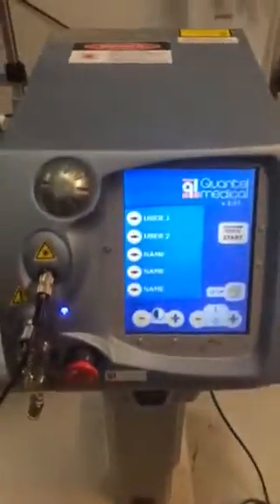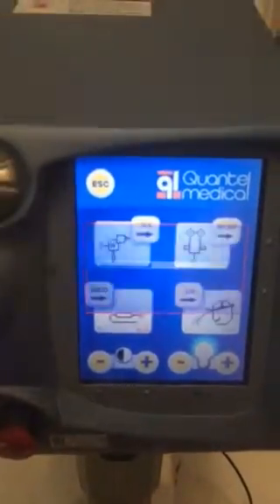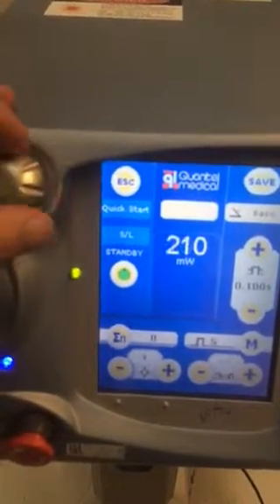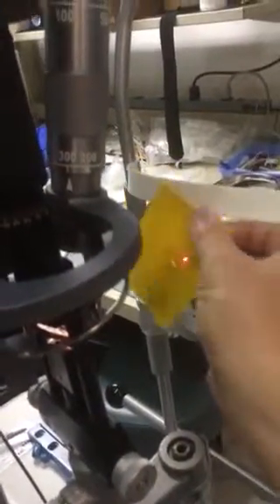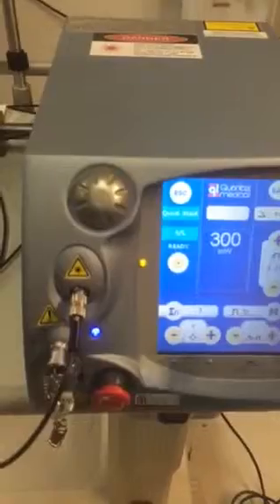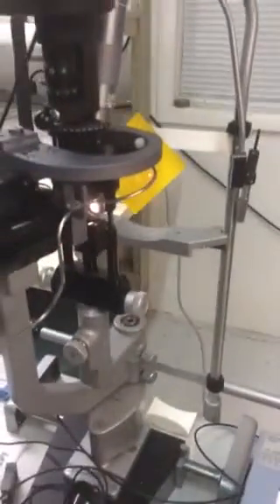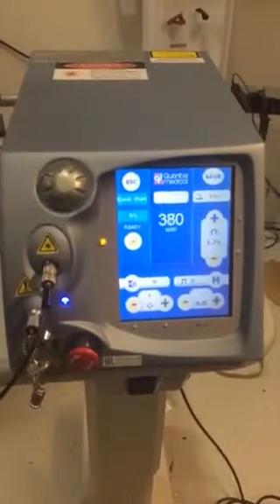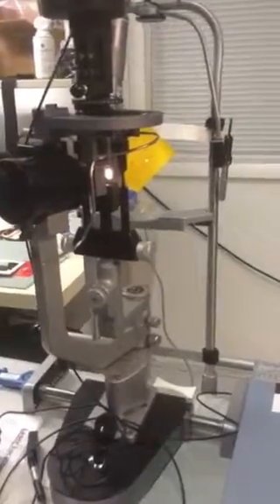Quantel Vitra 532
Showing functions of Quantel Vitra 532 Laser - Green, Red, Yellow